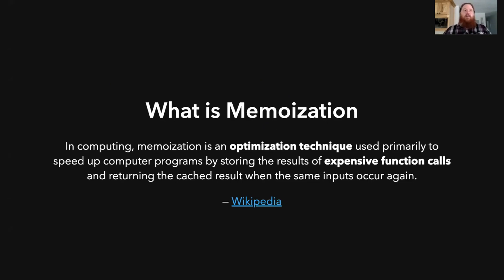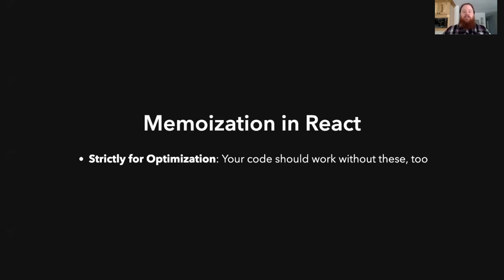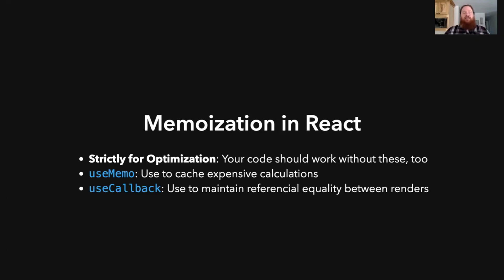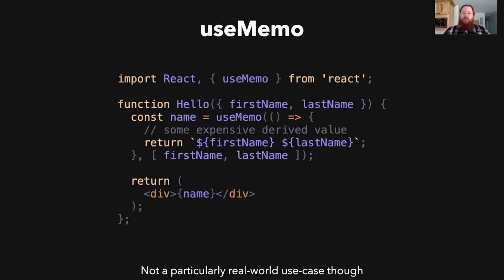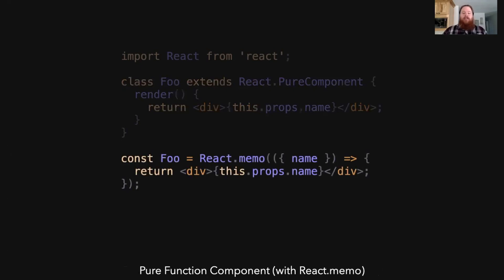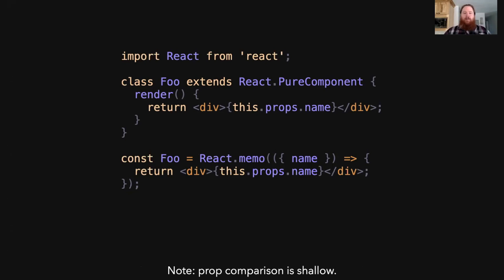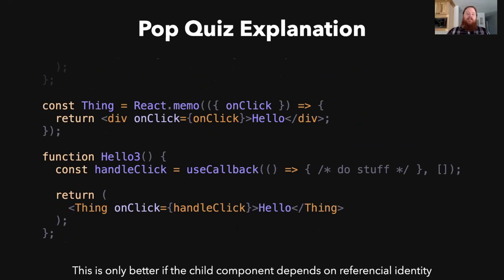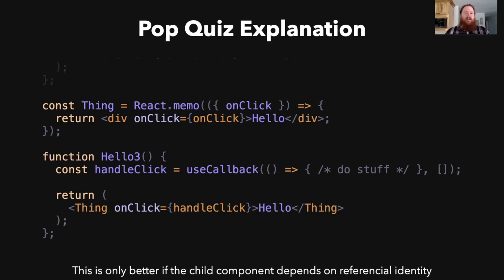Memoization for Fun and Performance: the useMemo and useCallback React Hooks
Continuing our series of talks on React Hooks, Christopher Baker gives us a brief overview of optimizing React performance with the useMemo and useCallback hooks.